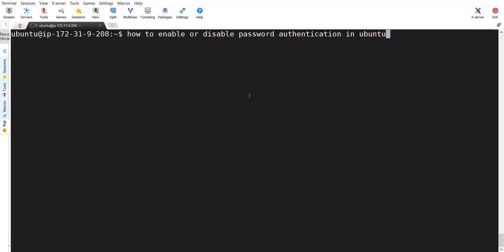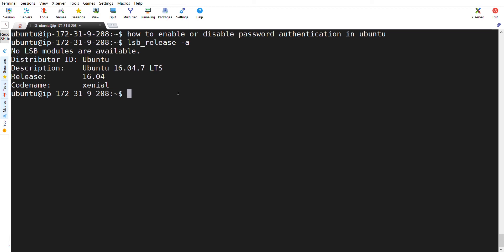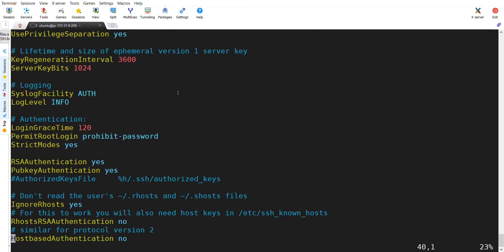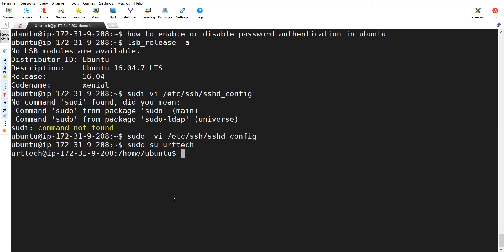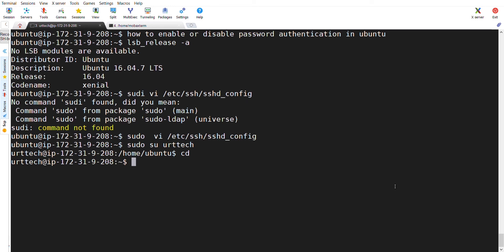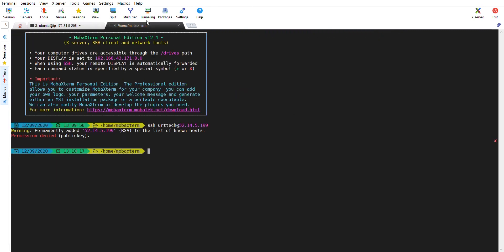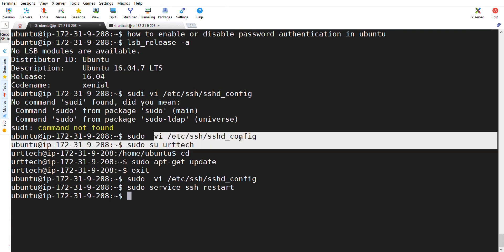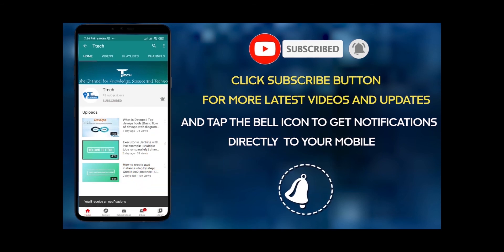Enable/Disable PasswordAuthentication for a ubuntu instance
In this video it is explained about how to enable or  disable password authentication for ubuntu instance.